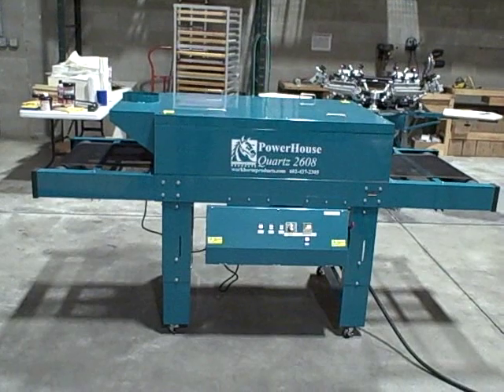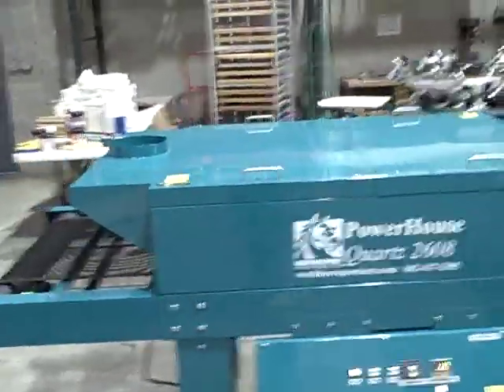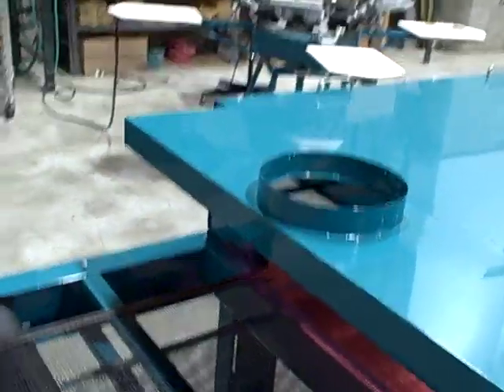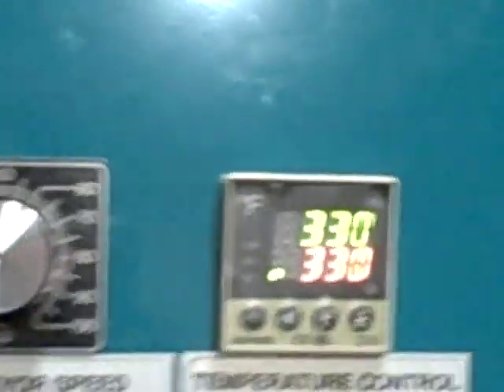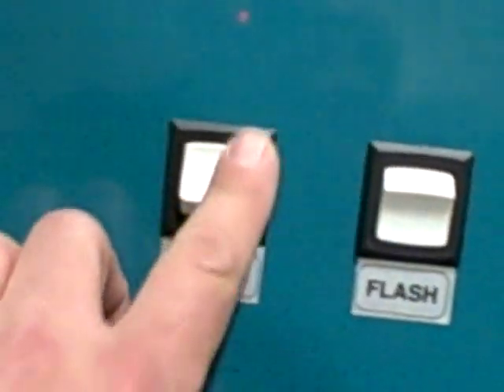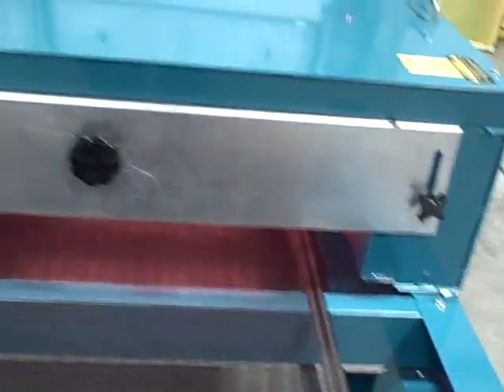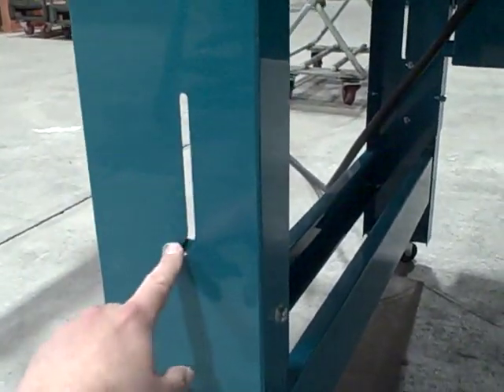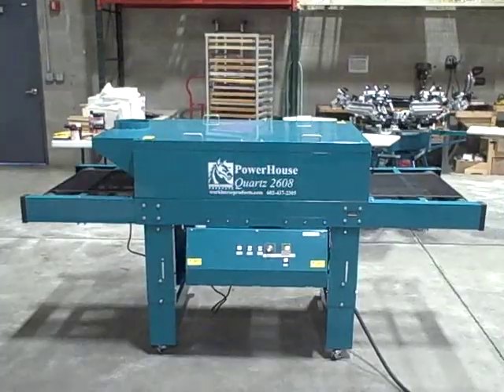Overview of Workhorse Powerhouse Quartz 2608 Conveyor Dryer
An overview of the Workhorse Powerhouse Quartz 2608 Conveyor Dyer. This is the companion video to "What's Inside of Workhorse Powerhouse Quartz 2608 Conveyor Dryer".

This video lets you take a quick test drive of the newly upadated Workhorse Powerhouse Quartz 2608 Conveyor Dryer.  This is the best conveyor dryer in the market for curing plastisol ink on T-Shirts and other garments.  Check out all the thoughful features incorporated into this dryer, including digital temperature control, a really cool exhaust hood on the outfeed, heavy duty recirculating fan that is easy to access and clean and reversible belt direction.  Shipping costs and carbon emissions are reduced thanks to the telescoping leg design and removeable infeed and outfeed.  This allows the dryer to ship in a much smaller crate.

New to this model update is an industrial quality on/off switch, reversing belt direction and a unique exhaust ventilation hood on the outfeed out the dryer.

The Workhorse Powerhouse Quartz Conveyor Dryer series comes in 4 models 2608, 3011, 4013 and 5217. Production rates from 250 up to 1000 T-Shirts per hour. You won't find a better value or more production in any similarly sized dryer.  Our special quartz infrared elements pack more watts into each square foot of dryer than any other brand. This means truly amazing production rates.

Let us send you more information and complete specifications on our Workhorse Products screen printing equipment.

We also sell embroidery supplies including Madeira thread, HV backings, Solvy, Diamond Needles, Mundial scissors, Peggy's Stitch Eraser, and Tension Minder.